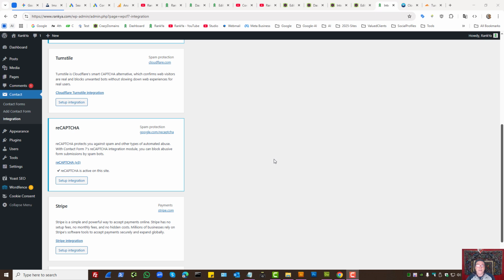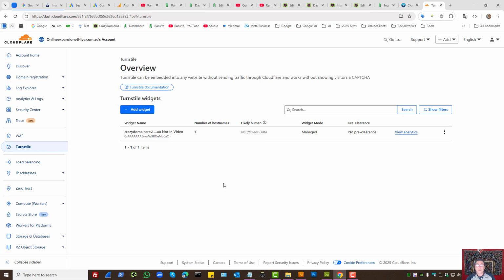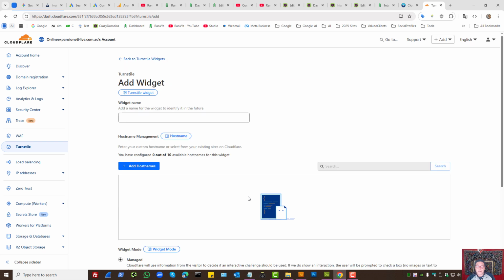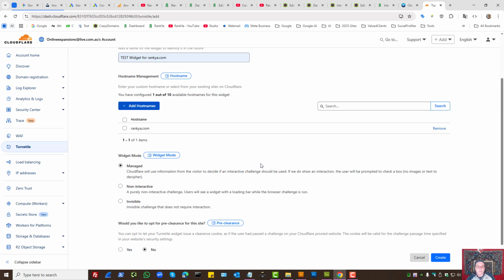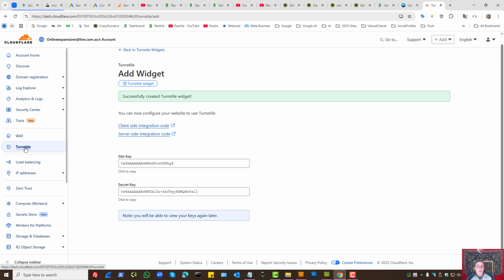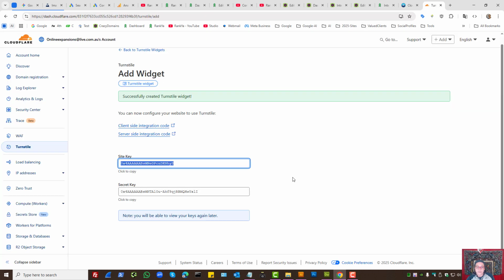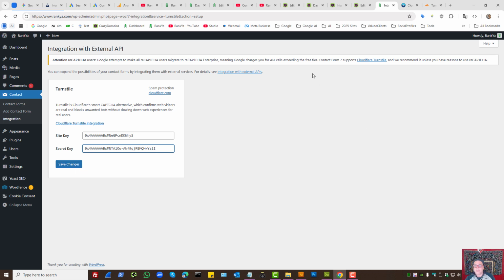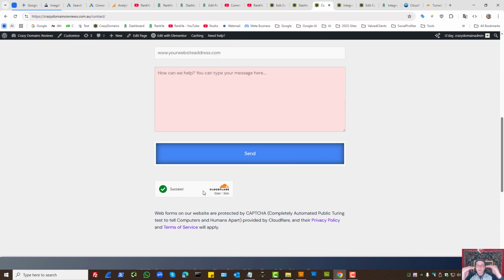How-to Add Cloudflare Turnstile to WordPress (Without a Plugin)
Video tutorial shows steps for creating Cloudflare Turnstile Widget for Contact Form 7 Integration. Installation of CAPTCHA for WordPress without using plugins.